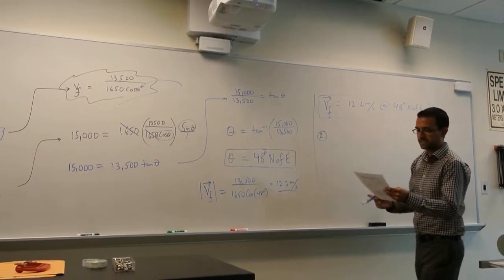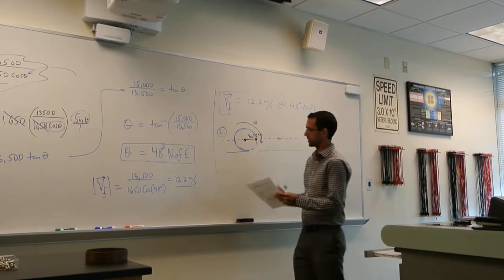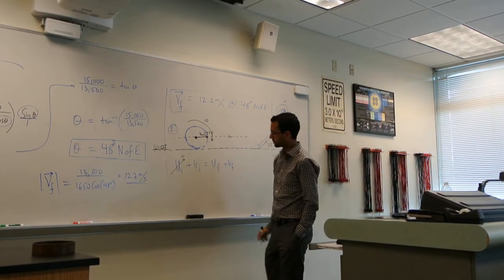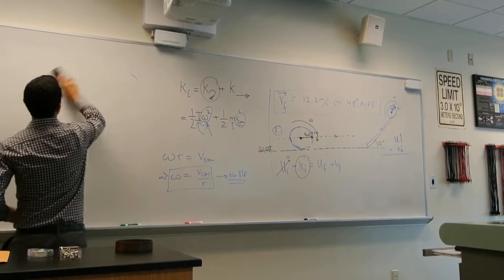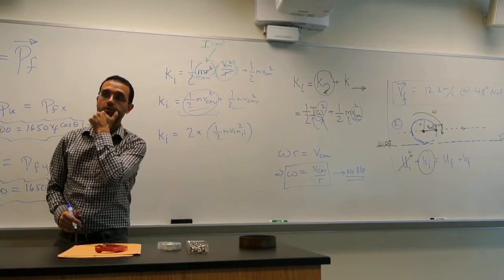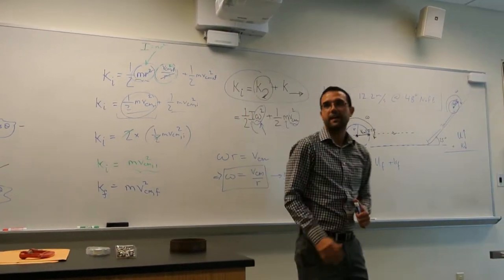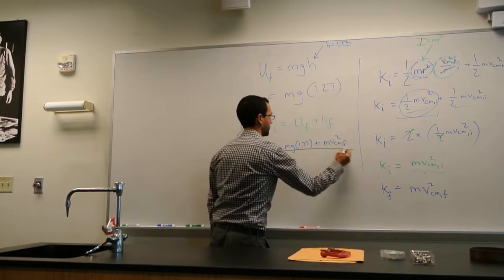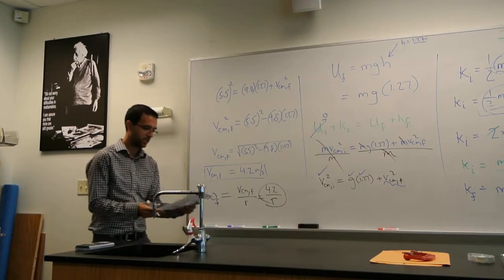Physics 1- Examination 4 Review - Part 2